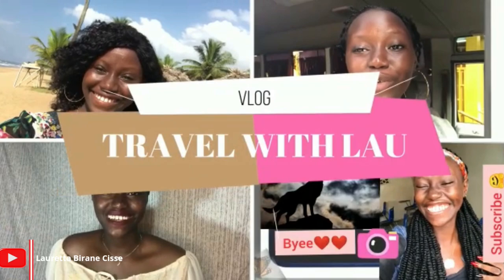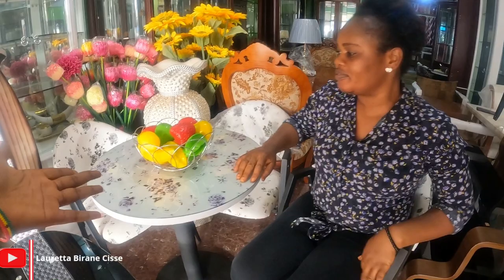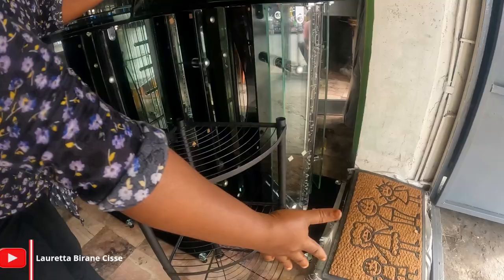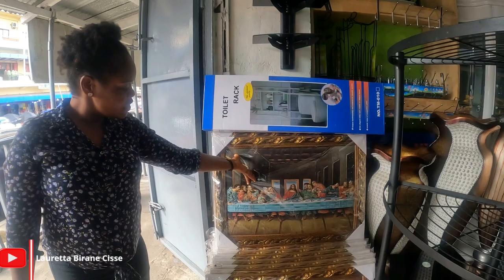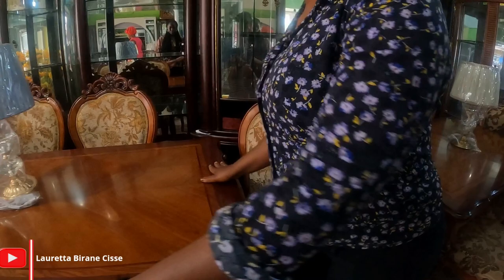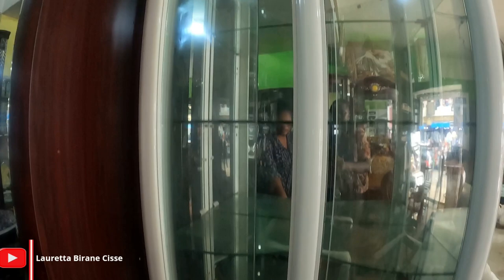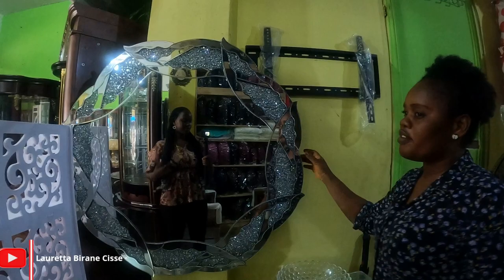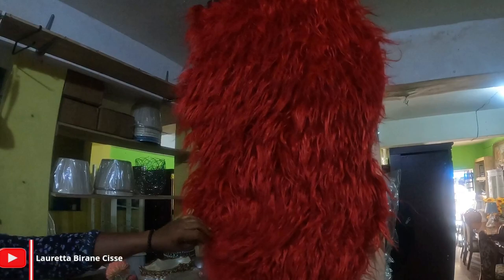Where to get Quality furniture in Liberia|| Building in Liberia 2022.🇱🇷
Quality furniture in Liberia: If you are looking for affordable kitchen cabinets, modern TV stands, dining room sets, flowers, pillows and others... reach out to ‘Creative Curtains and things’ located on Randall street, adjacent to the post office, Liberia. You can call: 0

I will be happy to also get feedback from you. Remember we are in this together 😊